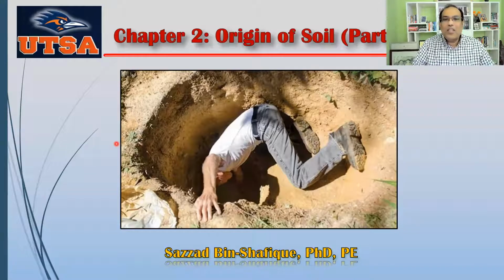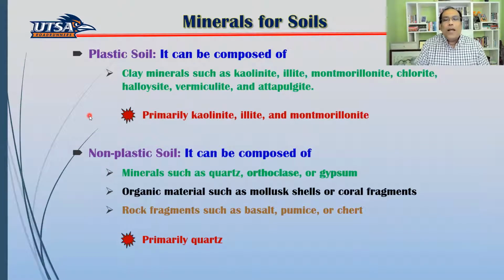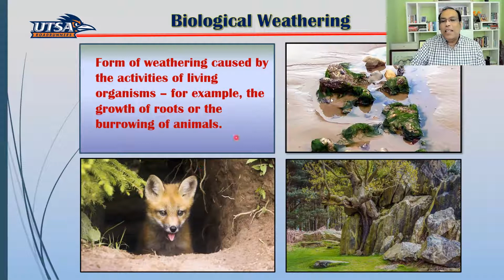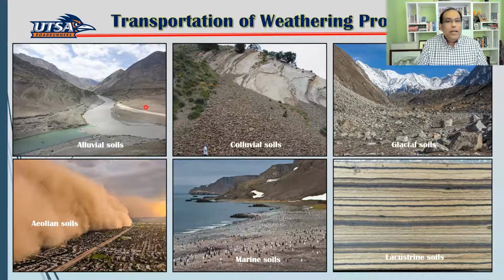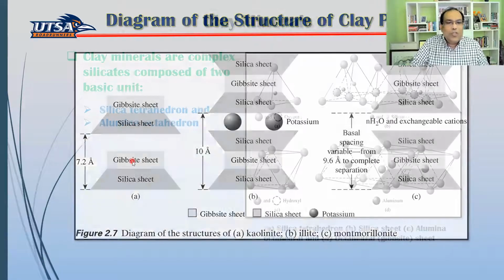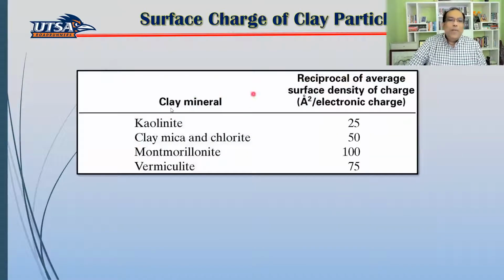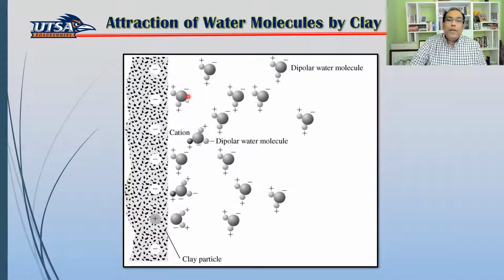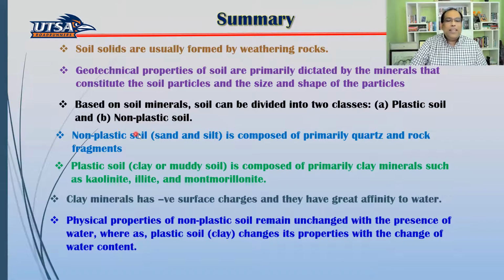Ch. 2: Origin of Soil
The video discusses about the origin of soil from the Geotecnical Engineering aspect.